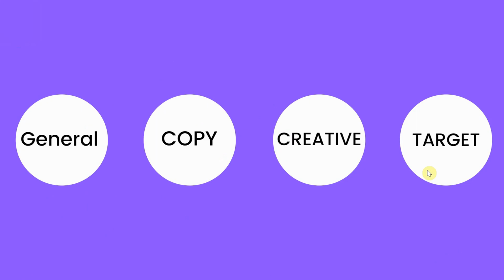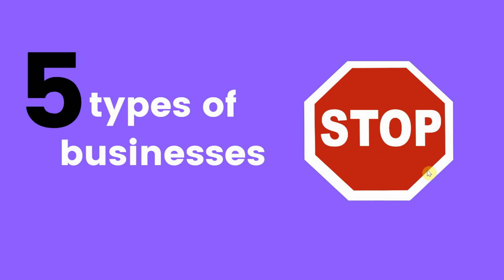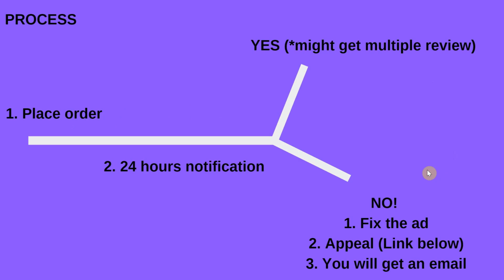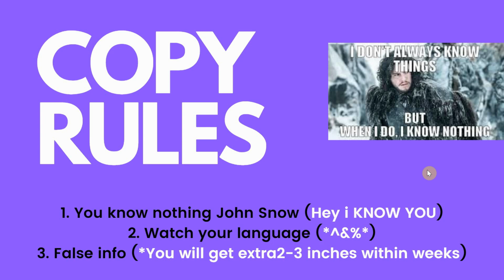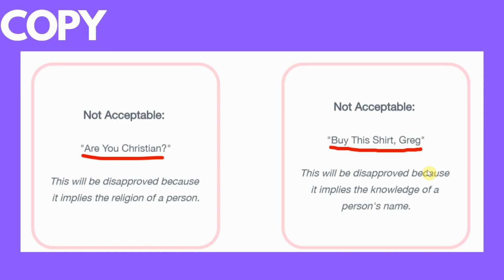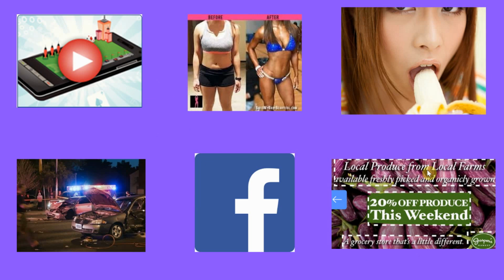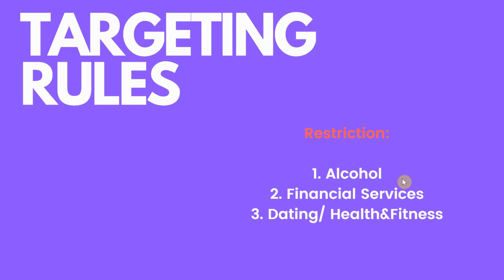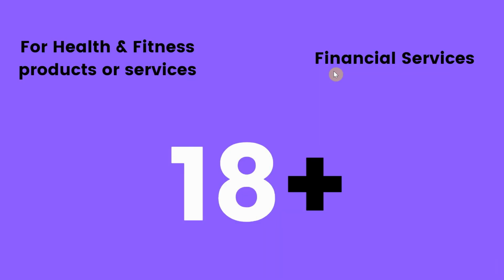Facebook Ad Policy 2019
This video will show you the Facebook Ads Policy 2019 and Facebook update. You will learn exactly what NOT to post using Facebook ad manager. We are going to break down each session: copy, creative, targetting and even landing page.

By the end of the video, you will have a clear understanding of what to pay attention to when it comes to sensitive topics.